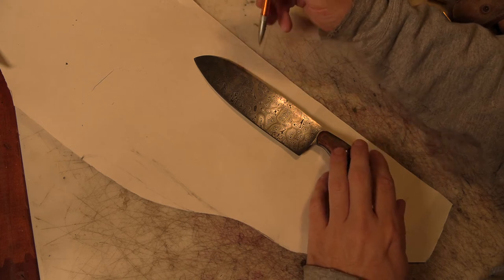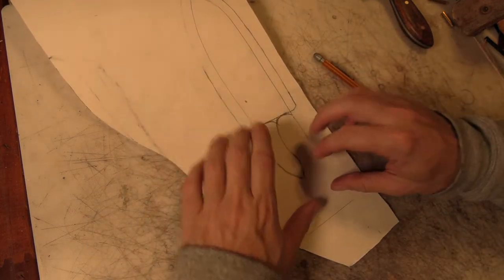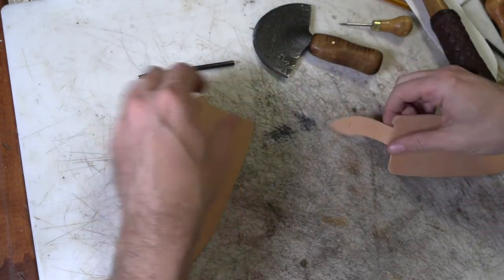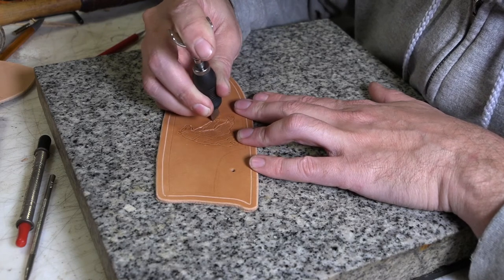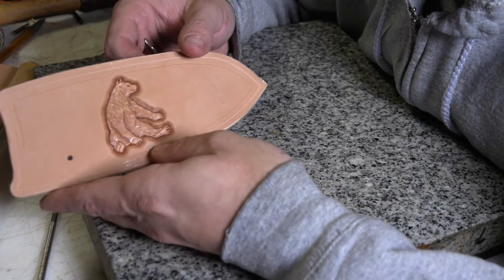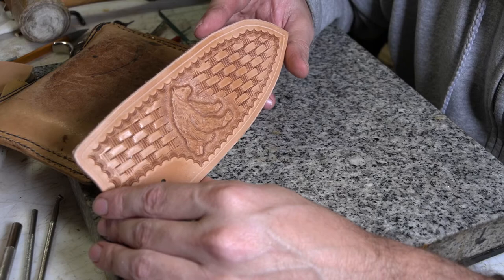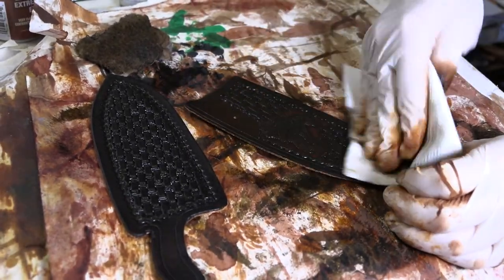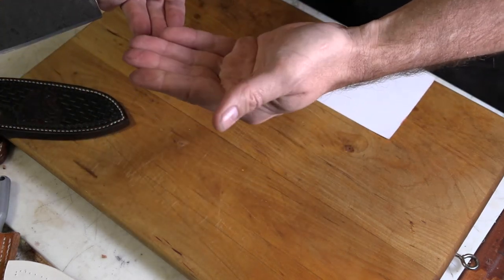Finishing the Chef's knife by making a leather sheath for it with a Bear carving.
Before I finish this Chef's knife by sharpening and testing it I want to make a leather cover to protect the blade.  A request was made that I put a bear on it.  So this video includes a little bit of figure carving.

2”x72” ceramic grinding belts
3M trizact belts